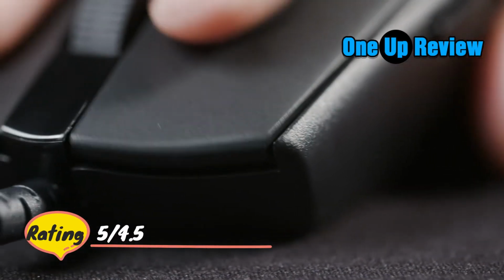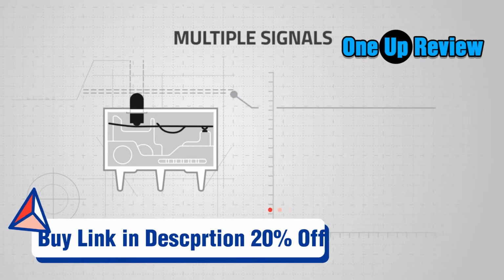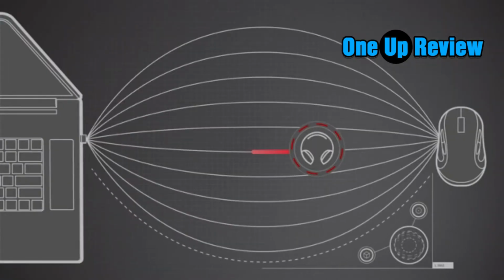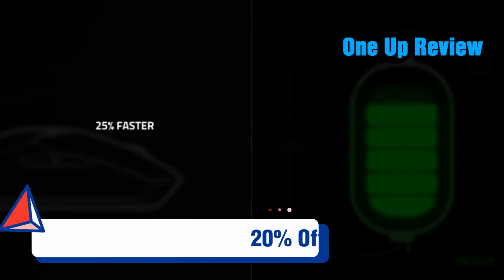Top 5 Best Gaming Mouse Reviews 2022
Top 5 Best Gaming Mouse 2022 | Best Gaming Mouse For PUBG Mobile

Mouse is the most important part of the PC gaming, especially in the era of first-person shooters. That's why we've compiled a list of the best gaming mice for you to buy in 2022.

We'll be discussing everything from budget options to high-end mice that are perfect for FPS games like PUBG Mobile. So whether you're just starting out or you're a seasoned veteran, make sure to watch our video to see which mouse is right for you!

✅Razer Viper Ultimate Hyperspeed Lightest Wireless Gaming Mouse

✅Redragon M908 Impact RGB LED MMO Mouse with Side Buttons Optical

✅NPET M70 Wired Gaming Mouse, 7200 DPI, 7 Programmable Buttons

✅SteelSeries Rival 600 Gaming Mouse

✅Corsair Nightsword RGB, Performance Tunable FPS/MOBA Gaming Mouse

The footage in our videos was Make as educational material/promotional. If you find any of your copyrighted material in this video, please leave us a message so we can resolve the issue or notify me via YouTube comments or email.
This Channel is a participant in the Amazon Services LLC Associates Program, an affiliate advertising program designed to provide a means for sites to earn advertising fees by advertising and linking to Amazon properties including, but not limited to, amazon.com